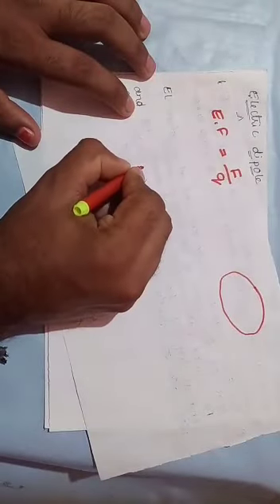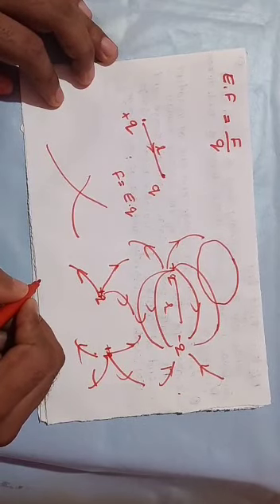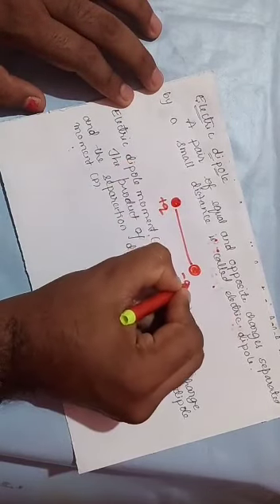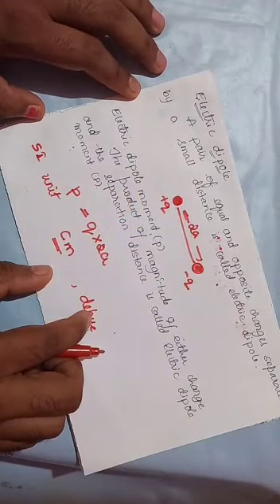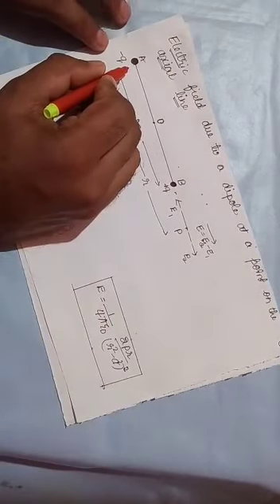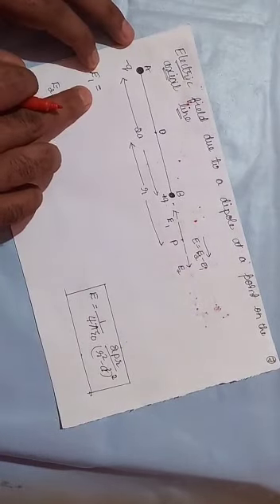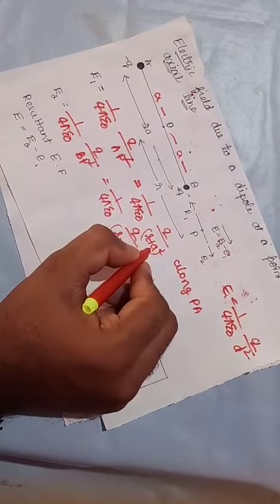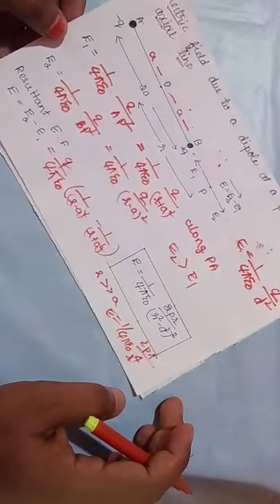Physics Video of Chapter Electric field lines and Dipole part 1